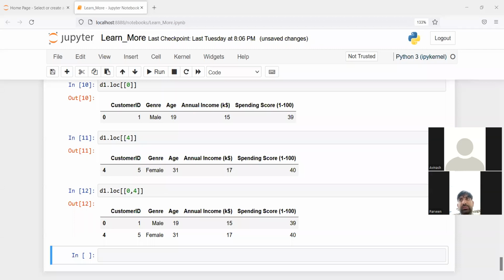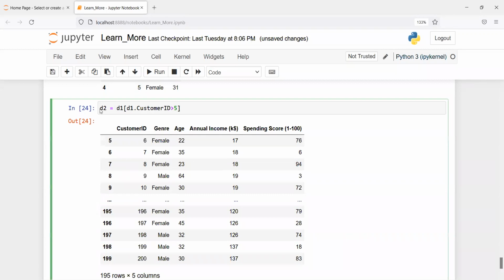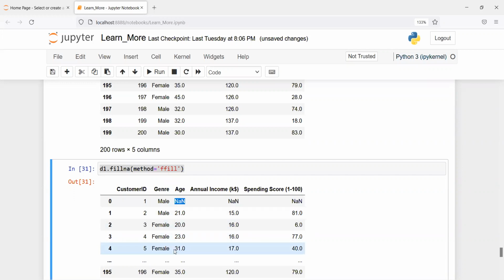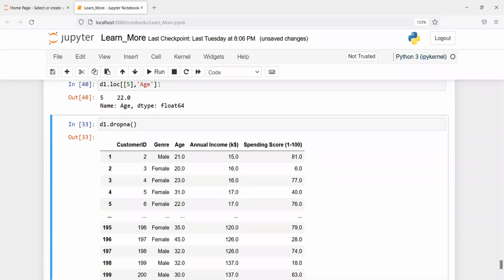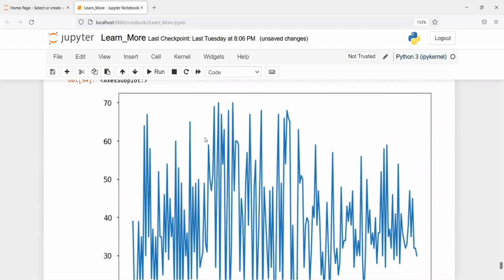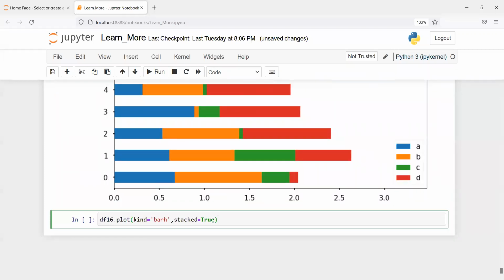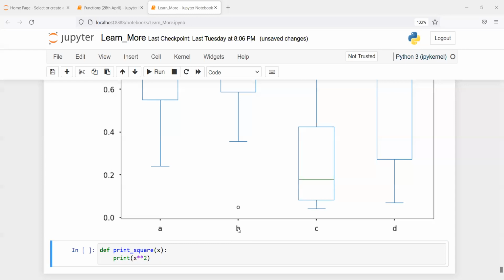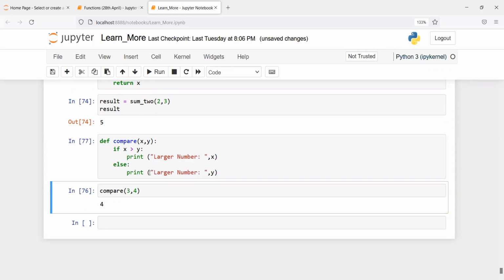DSML_PYTHON_9.2